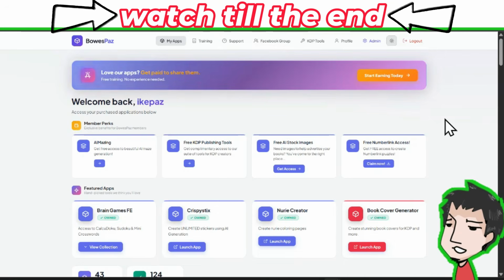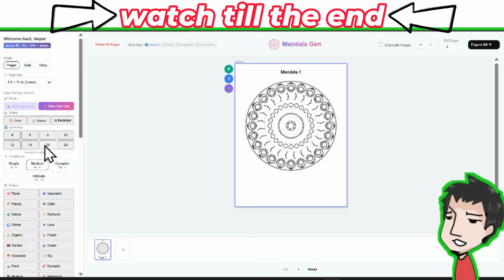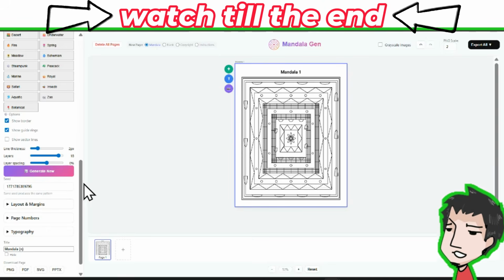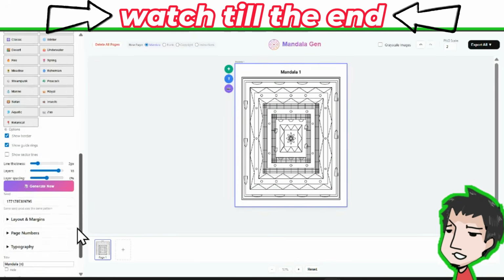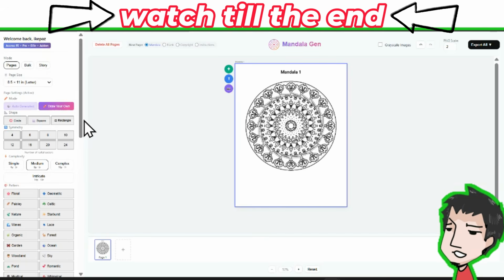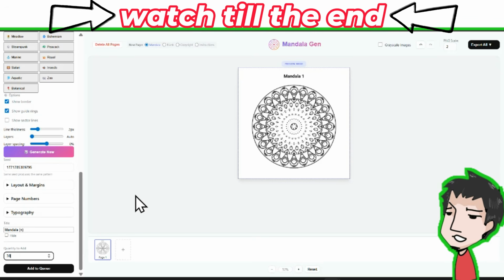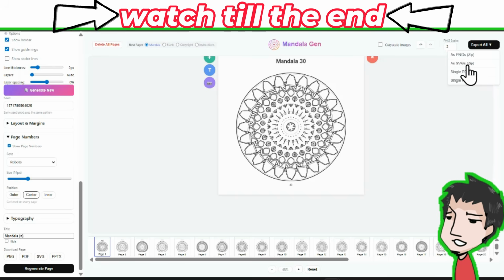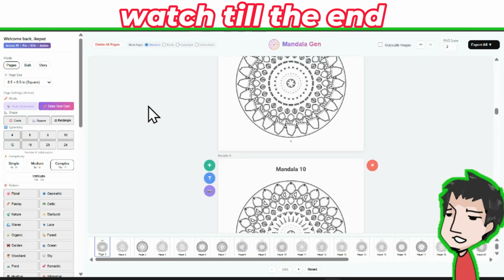How We Create Best-Selling KDP Mandala Books in Bulk!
In this tutorial, we dive into the next puzzle type: Mandalas!. Mandalas have a huge market presence online, and people are actively searching for them. You can even verify this using the free KDP keyword finder inside ToolShelf.

We show you how to use the mother of all mandala generators to create circular, square, and rectangular designs. You can easily adjust complexity, edit layers, and choose themes like nature.

Whether you want to generate a 30-page book in bulk using an 8.5x8.5 trim size perfect for kids or seniors, or use Story mode to create a cohesive activity book with consistent characters, this tool has you covered! Download your final interiors as PNG, SVG, PPTX, or a single PDF.

Timestamps

0:00 - Introduction to the Mandala market

0:14 - Finding KDP keywords with ToolShelf

0:32 - Exploring the Mandala Generator features (Shapes & Themes)

1:00 - Editing layers for intricate designs

1:22 - Pages, Bulk, and Story Modes explained

2:42 - Setting up an 8.5x8.5 bulk generation

3:28 - Generating a 30-page Mandala book

3:57 - Downloading your PDF, SVG, or PPTX file

4:16 - Using Story Mode for cohesive KDP activity books